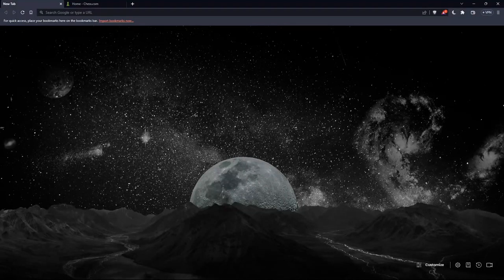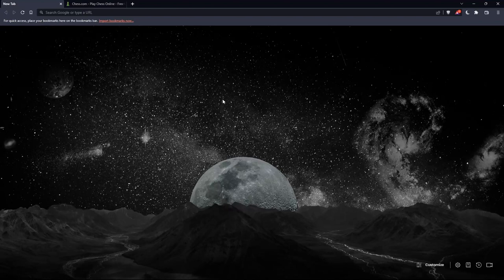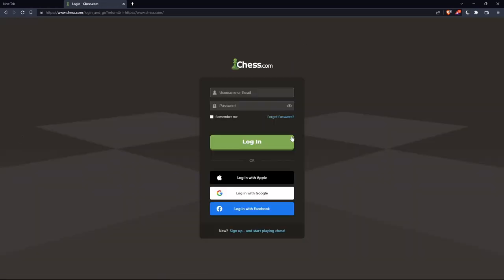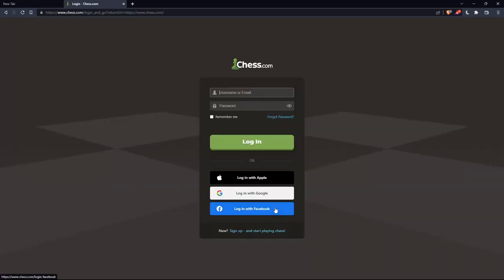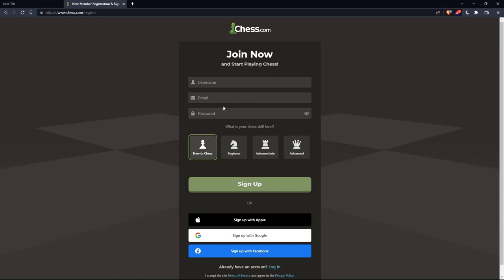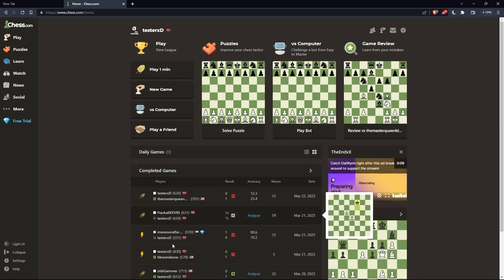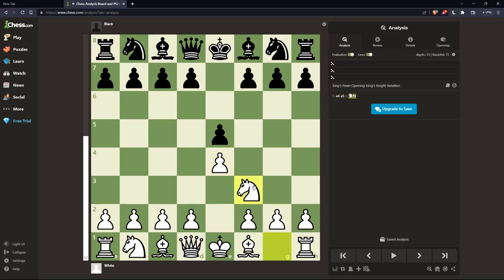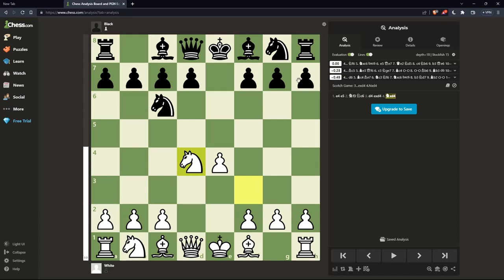Chess Opening Tutorial: Scotch Game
Today we talk about scotch game,scotch game chess,scotch game theory,the scotch game